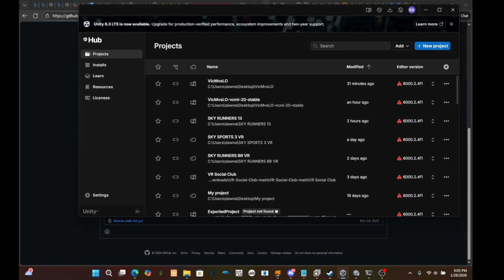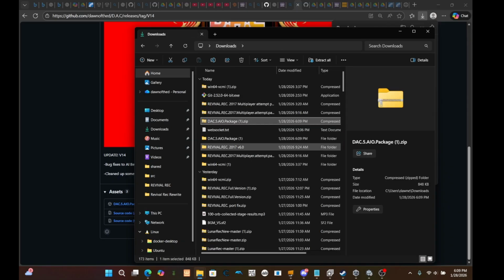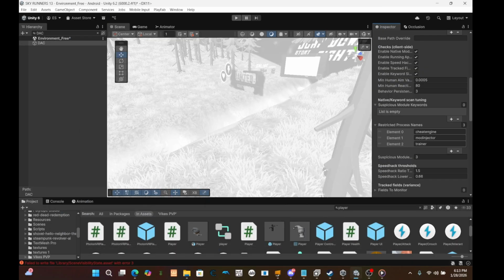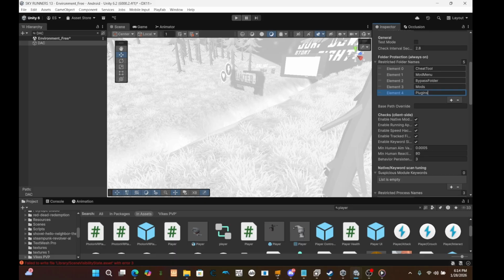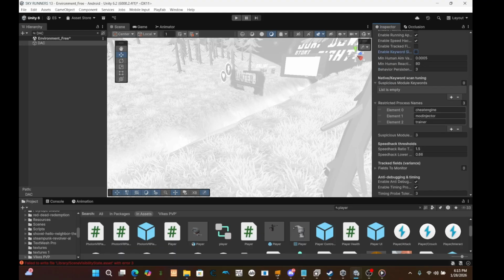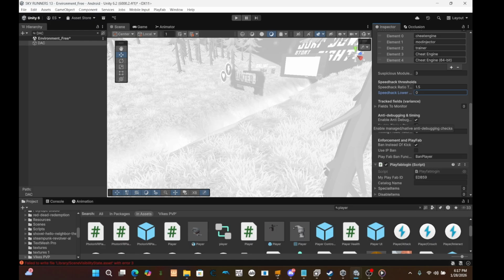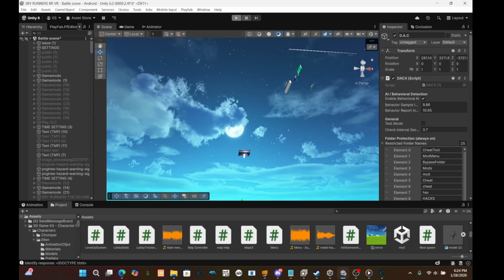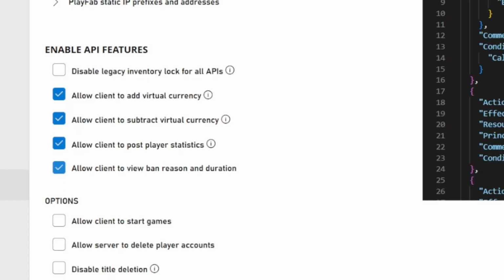How to Add a powerful anti-cheat to Unity! (D.A.C)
this is a official guide on how to use dawnofthed Game's proprietary Anti cheat called D.A.C or dawnofthed Anti Cheat.

it has many features including
speedhack detection
process/app detection
folder detection
AI behavior detection (Beta)
Debugger Detection

and you have full control of it as a developer. unlike easy anti cheat by epic games for example which limits devs from taking action on their own.

CREATOR CODE IN FORTNITE
💰↔🗝dawnofthed605

Official anti cheat made by dawnofthed Games.inc